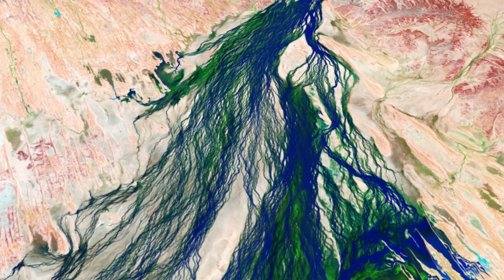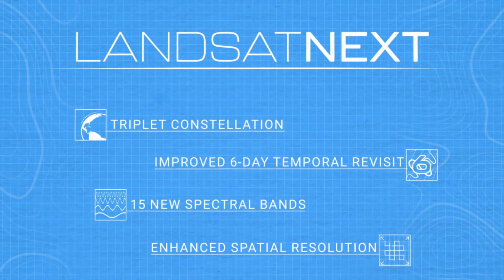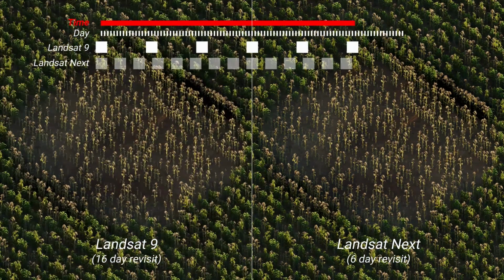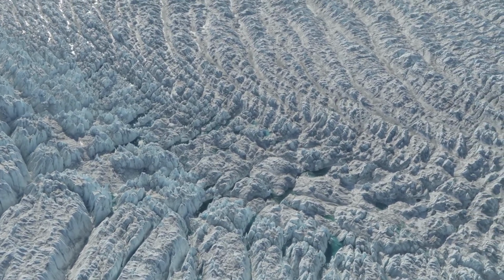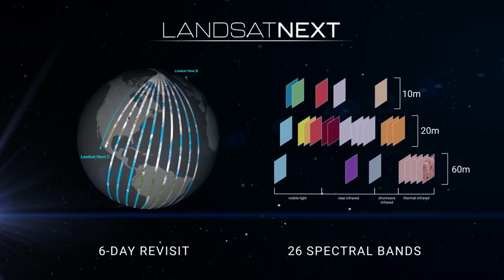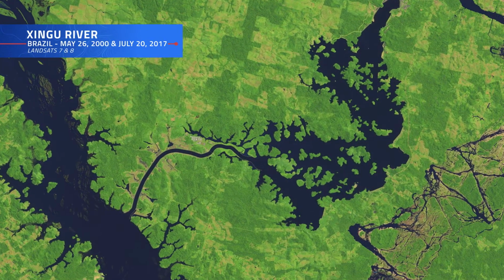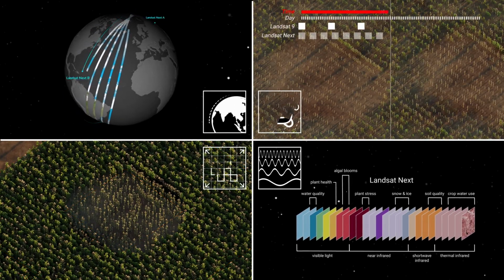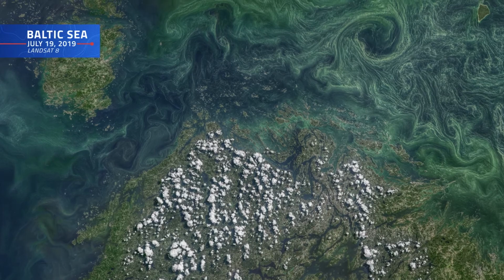Landsat Next Defined